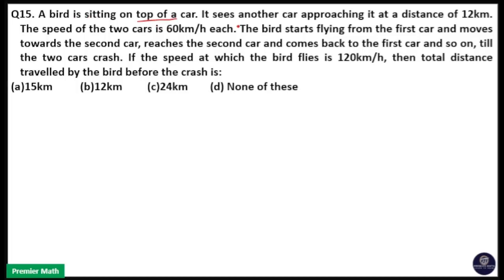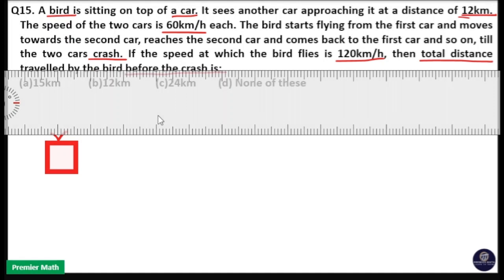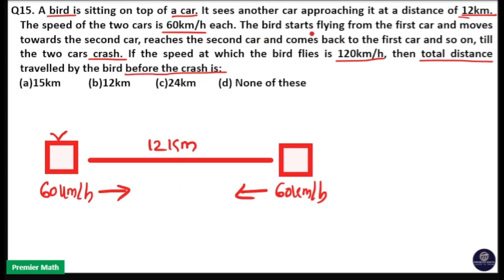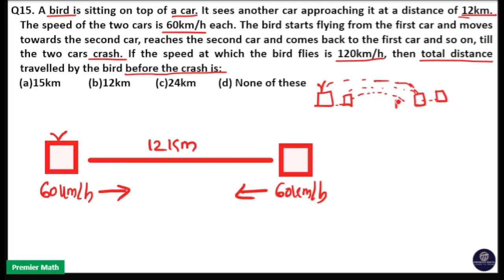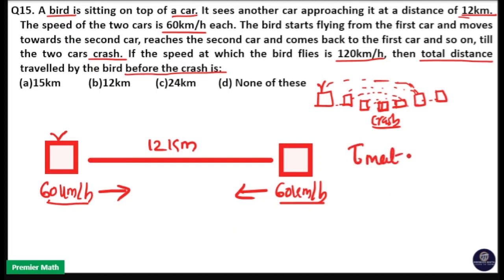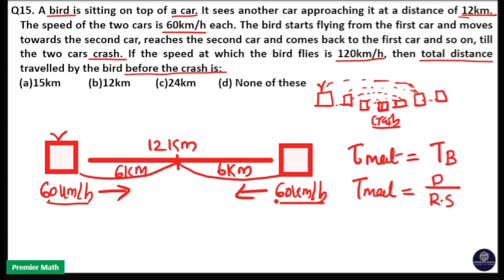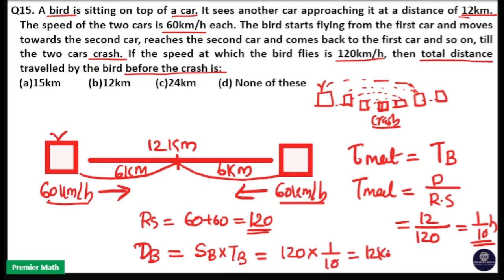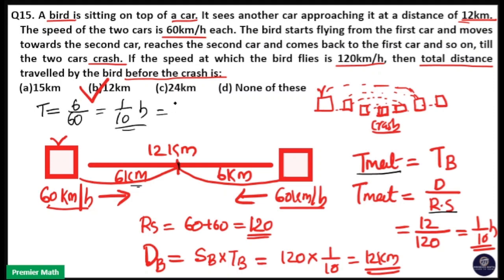A bird is sitting on top of a car It sees another car approaching it at a distance of 12km The spe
A bird is sitting on top of a car. It sees another car approaching it at a distance of 12km. The speed of the two cars is 60kmh each. The bird starts flying from the first car and moves towards the second car, reaches the second car and comes back to the first car and so on, till the two cars crash. If the speed at which the bird flies is 120kmh, then total distance travelled by the bird before the crash is
(a)15km          (b)12km         (c)24km        (d) None of these